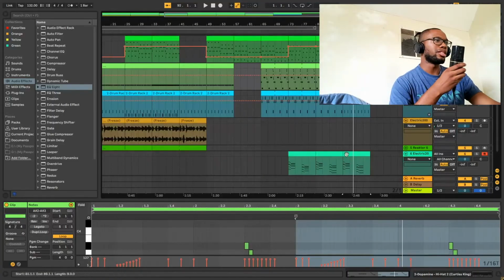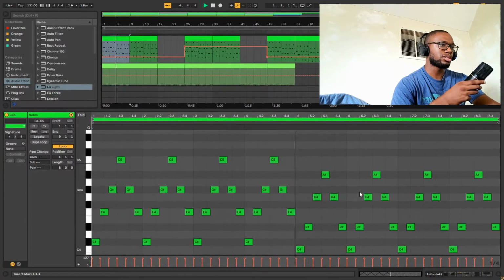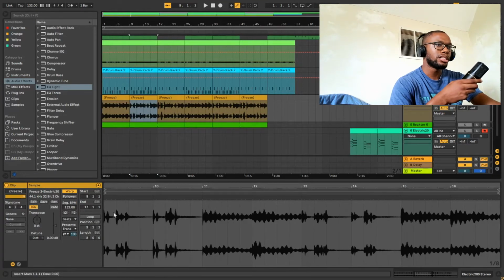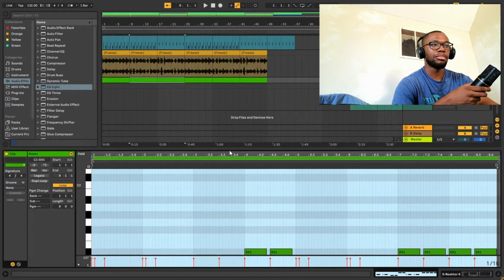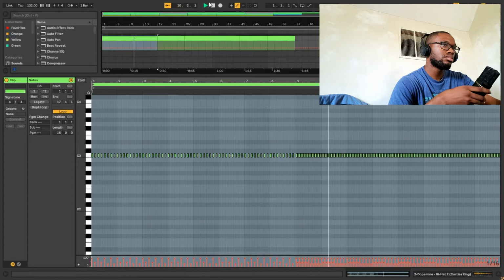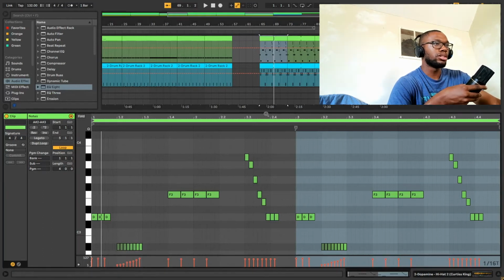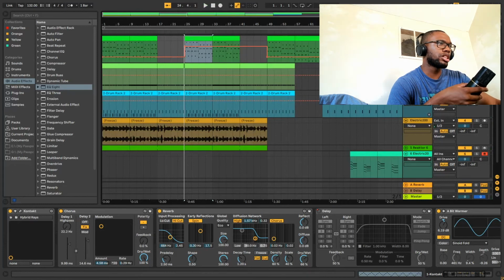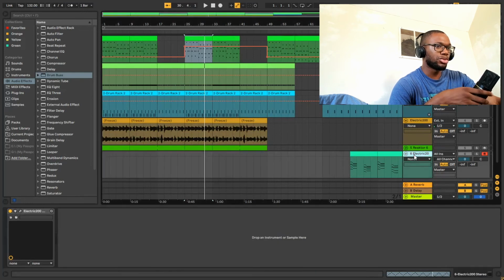The Vibes Breakdown | 100 Day Challenge on Ableton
In the 1st video of 100!, I am showing how I made "The Vibes"